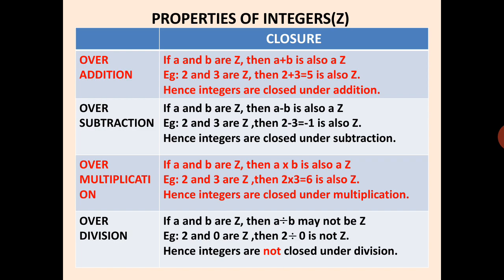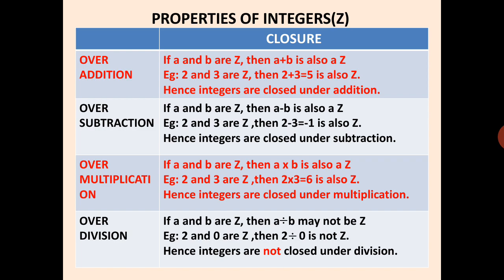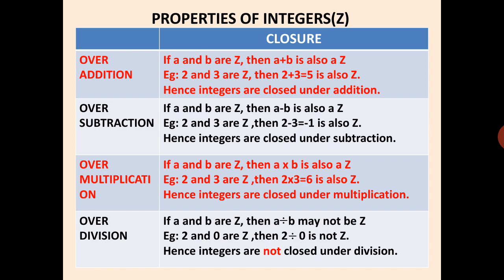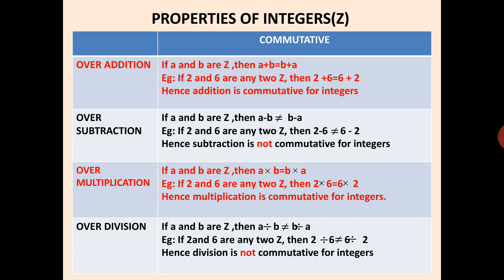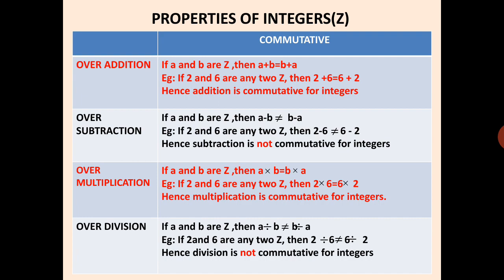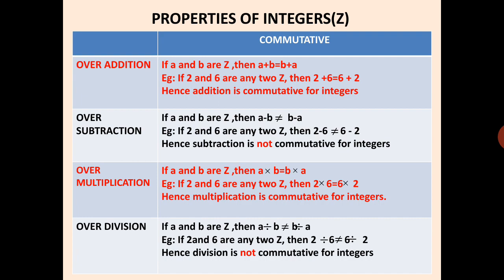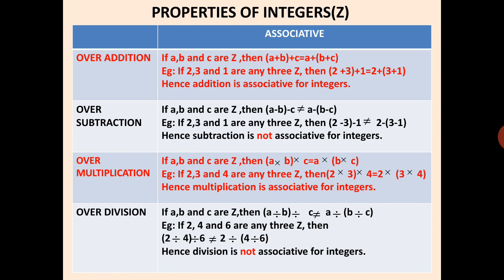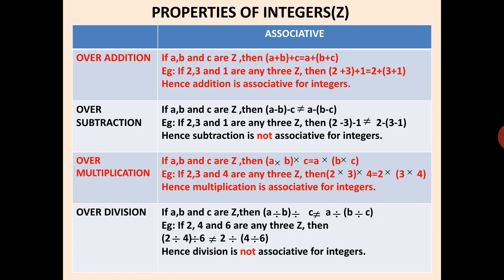INTEGERS Std VII (Properties of Integers I )